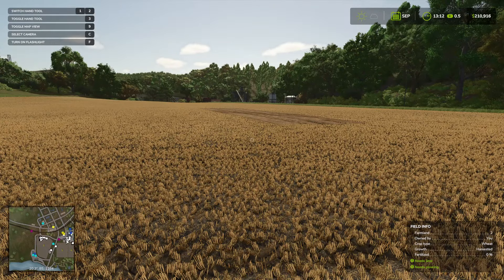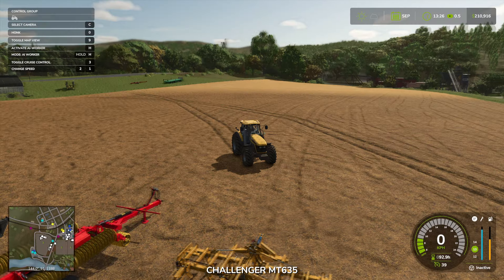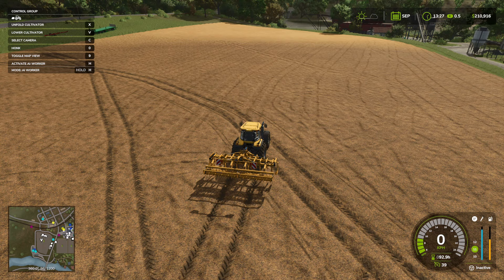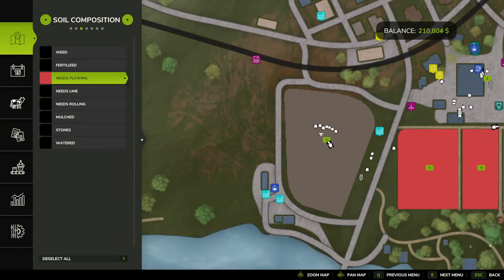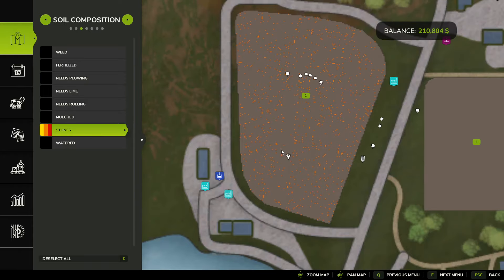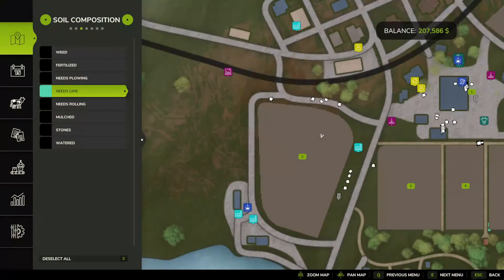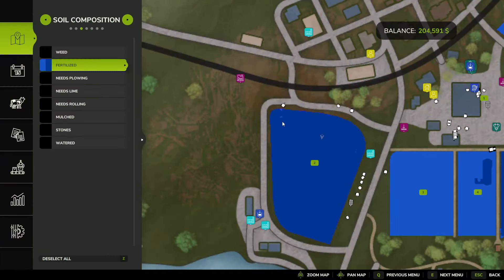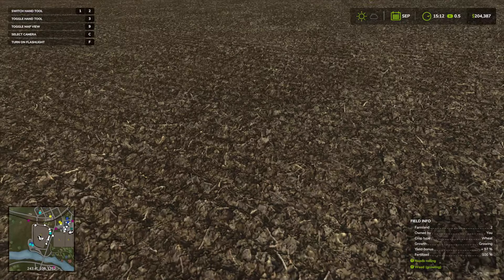How to Get 100% Yield Bonus in Farming Simulator 25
Looking to maximize your yield in Farming Simulator 25? Watch this video to learn how to get a 100 percent yield bonus in the game. Start farming like a pro!